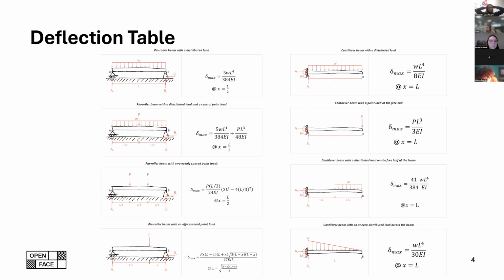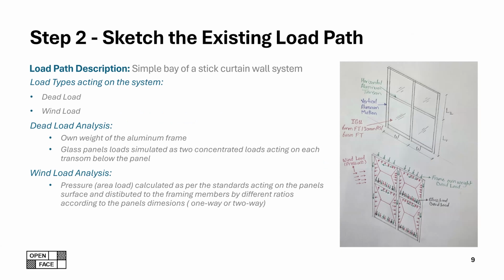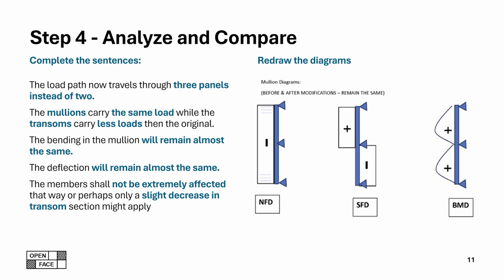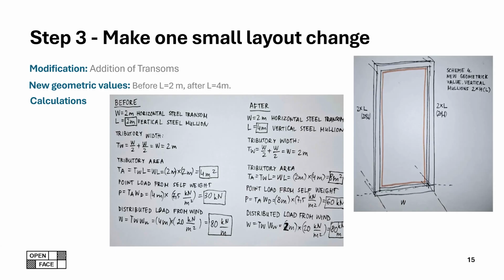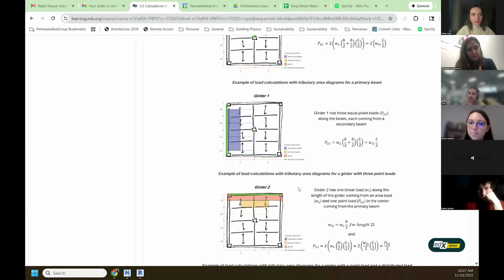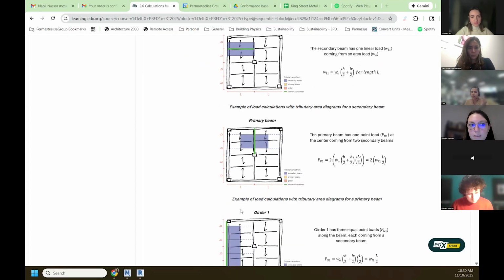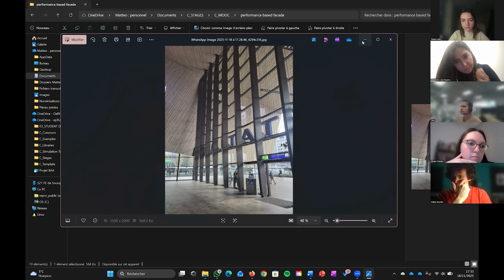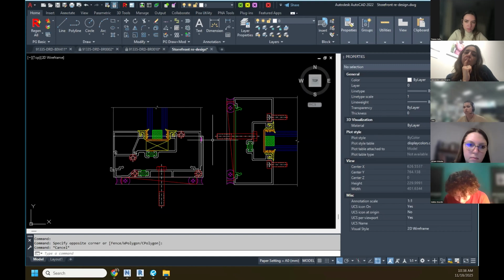PBFD1x_2025_Extra_Live_Webinar_1-video